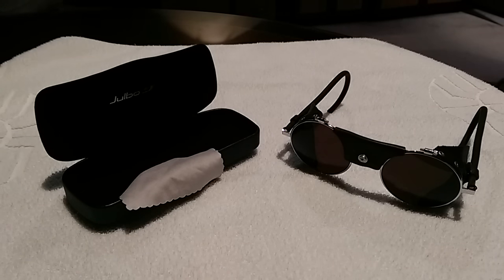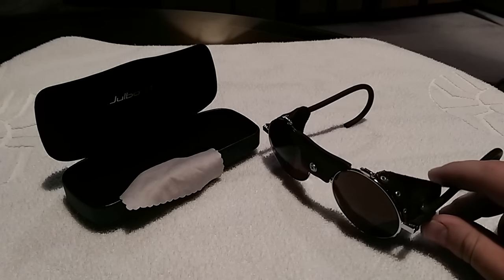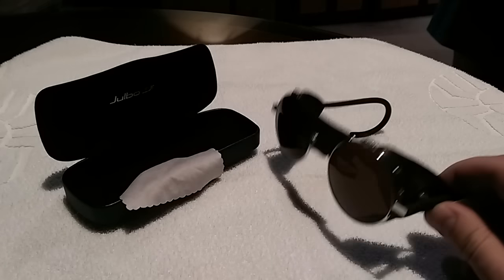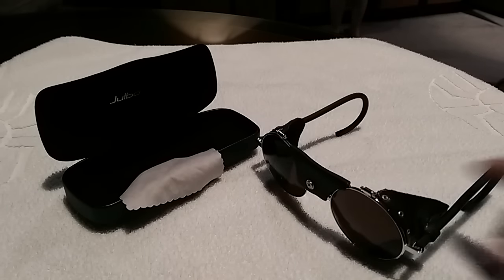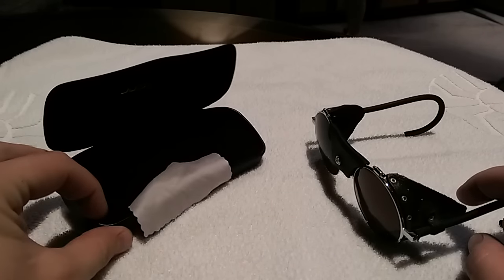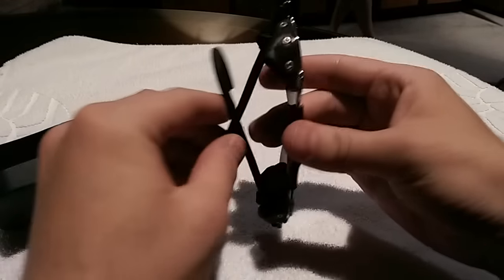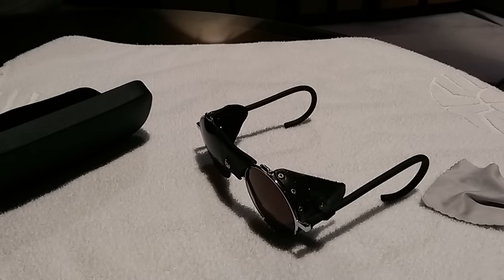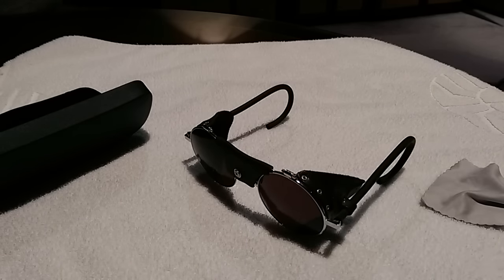Julbo Vermont Classic Gear Review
The first of the Never Stop Building gear review series. This time we take a look at the Julbo Vermont Classic glacial sunglasses